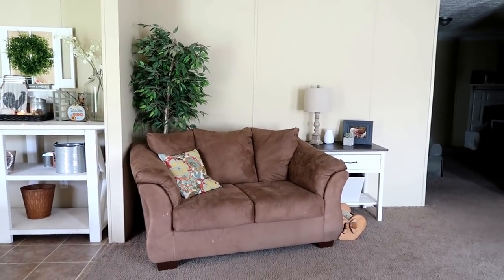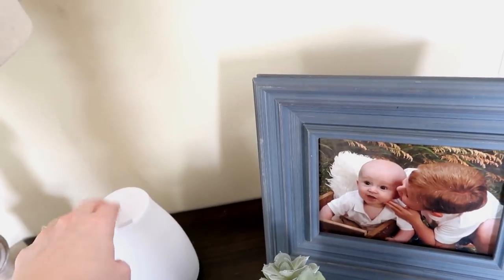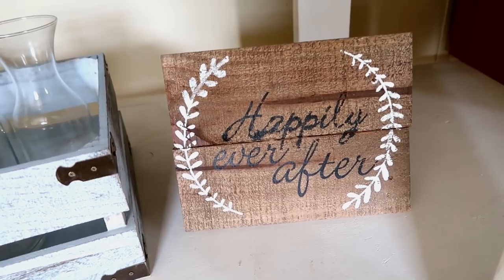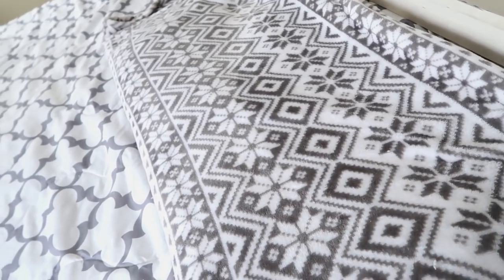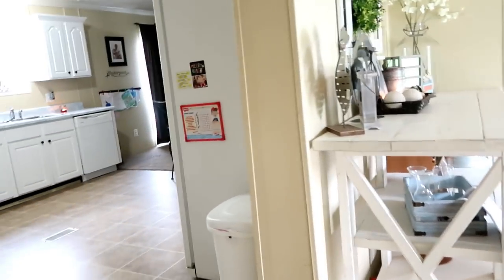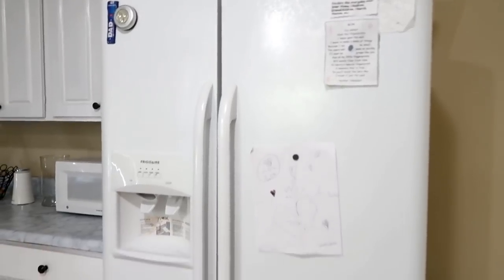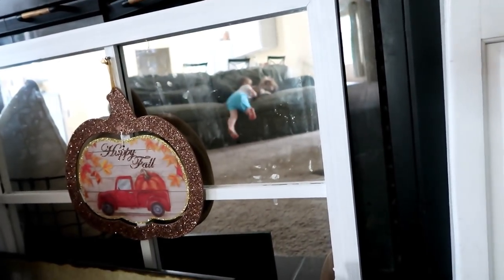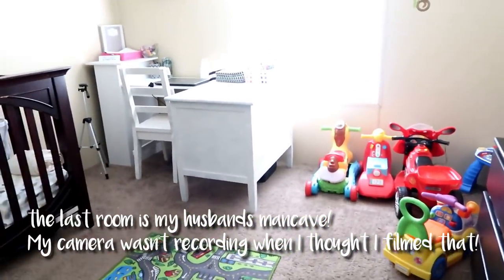FALL HOME TOUR | MY ENTIRE HOUSE TOUR | FARMHOUSE STYLE HOME TOUR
Hey guys! I FINALLY got this video edited and posted for you. I've been sick with a stomach bug so it held me back, but I'm slowly getting caught up! I hope you enjoy this entire house fall tour! Let me know if you have any questions!

John 3:16 -  For God so loved the world that He gave his only begotten Son, that who so ever believeth in Him should not perish but have ever lasting life.

Our Comforter Set

Philips Air Fryer

Shark Steam Mop

My favorite oils (I'm partial to Nature's Sunshine brand)
Essential Shield
Tea Tree
The whole kit (comes with all oils mentioned above plus some others)
Roll on bottles

My homemade disinfectant recipe:
*1 part vinegar
*2 parts water
*1 tsp dish soap (I use blue dawn)

Some of my favorite non natural cleaning products:

Bar Keepers Friend
Sprayway Glass Cleaner
Lemon Pledge
Lemon Pinesol
Lysol Toilet Bowl Cleaner